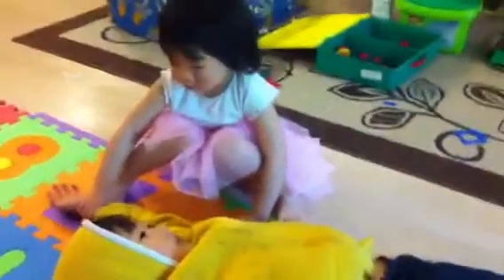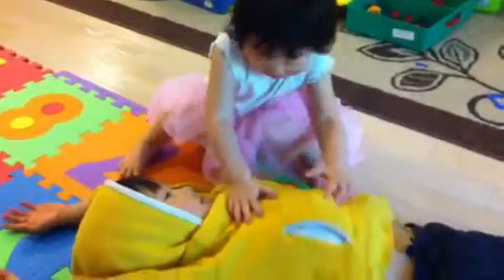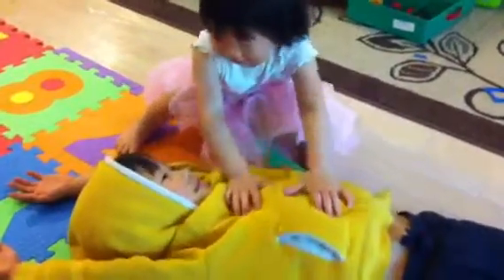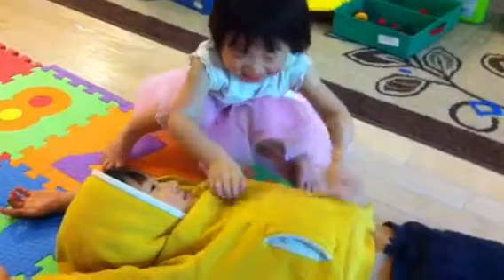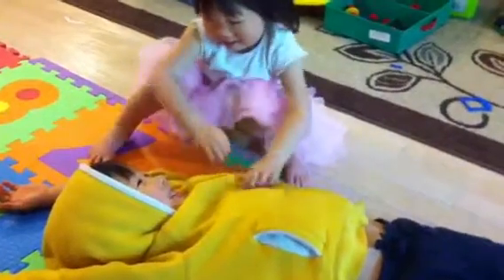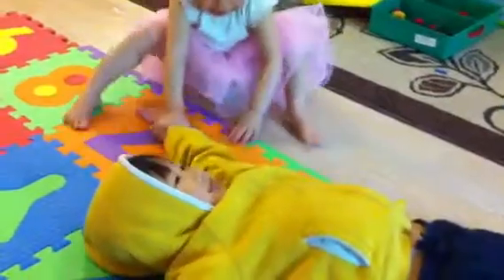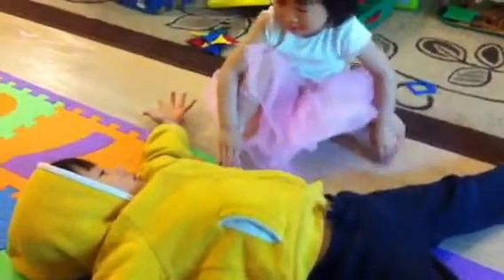"Make a Pizza"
A takeoff from "Pete's a Pizza" which Baba has been playing with them.